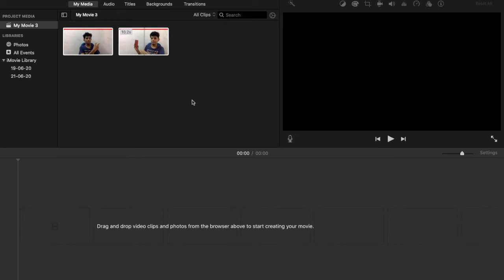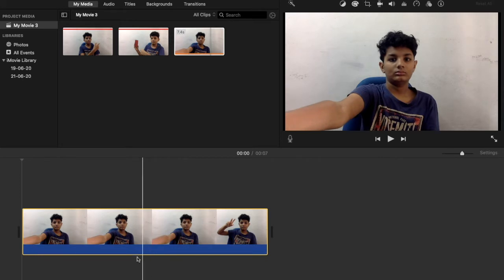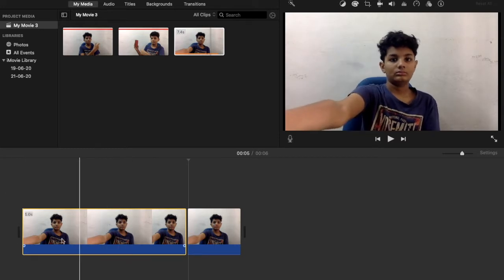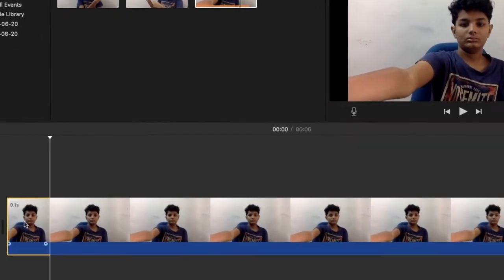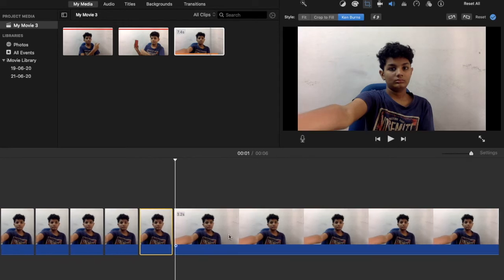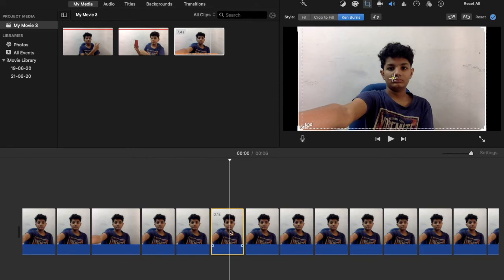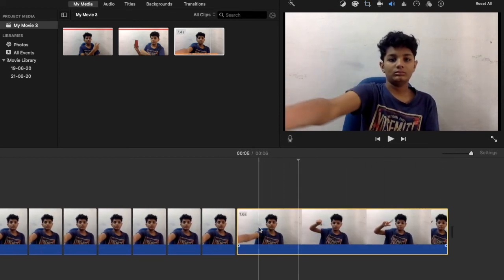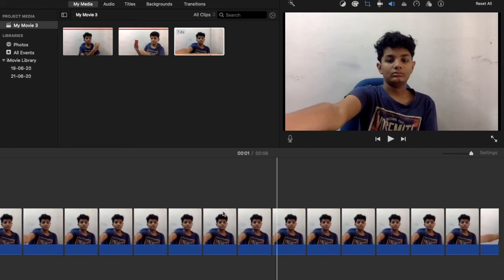Camera shake effect on Imovie (Easy)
Camera shake is a well known effect people use on premiere pro with some plugins ,so that made me think if imovie had some feature that allows us to do it.Well there is a feature that helps you do that and with a bit of patience and skill you will be able to master this effect